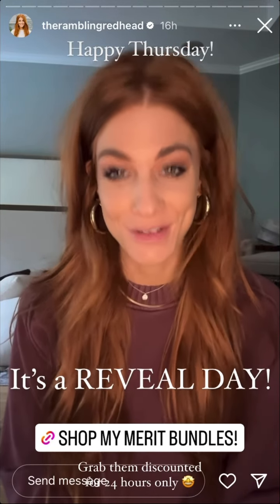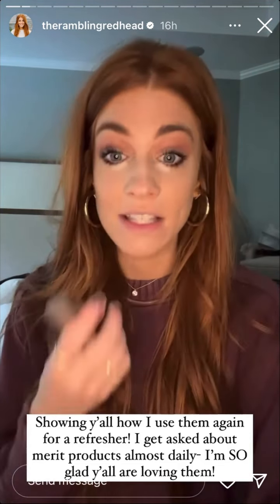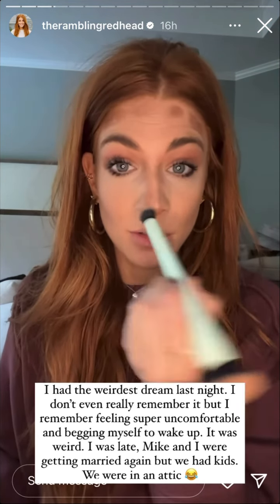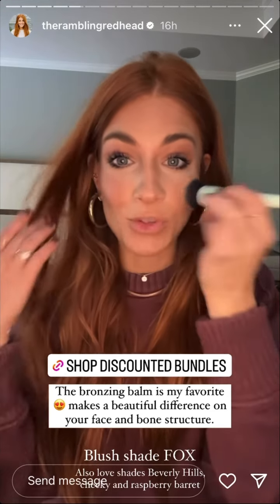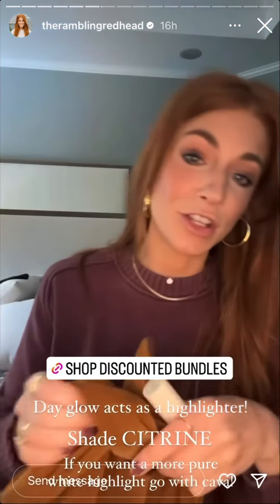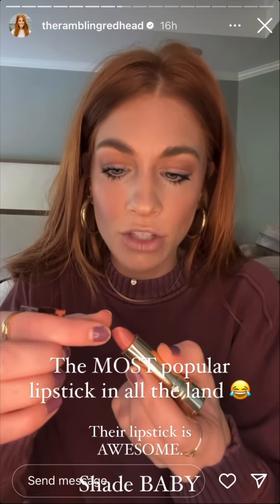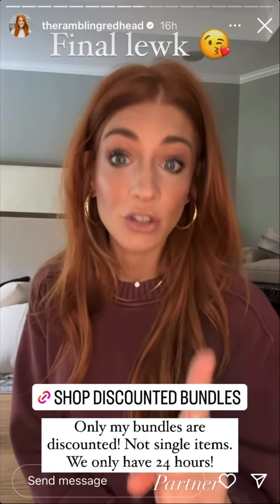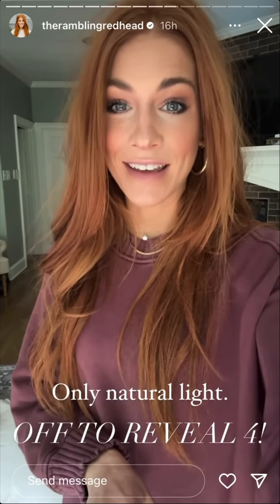The Rambling Redhead - 05.04.23